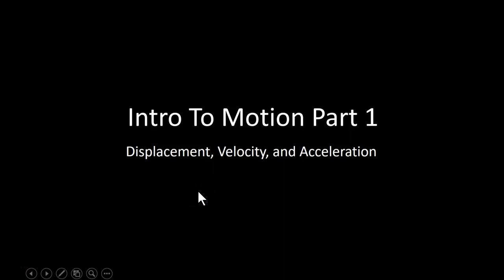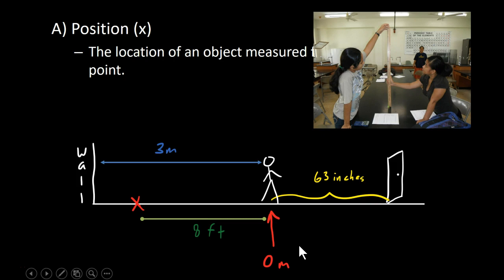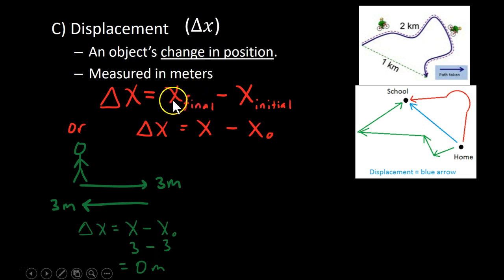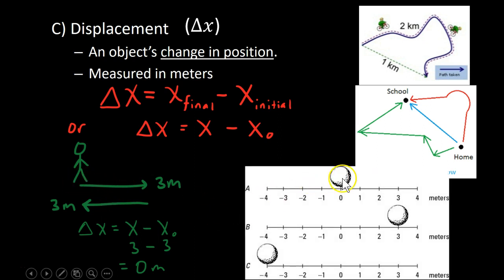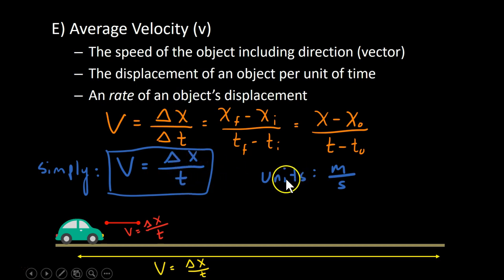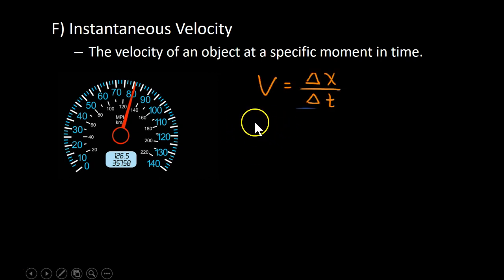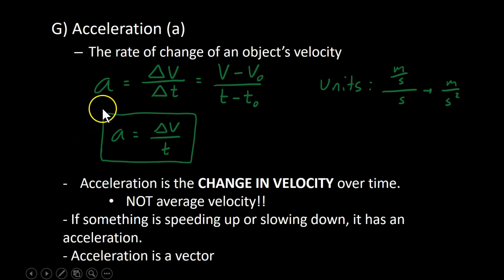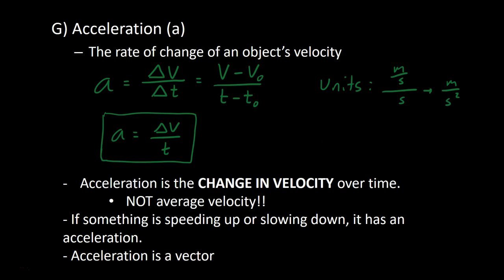Intro to Motion 1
Quick definitions for Position, Distance, Displacement, Speed, Average Velocity, Instantaneous Velocity, and Acceleration. Phew! No other video will have so many terms!

Yea, grammar mistake @5:50